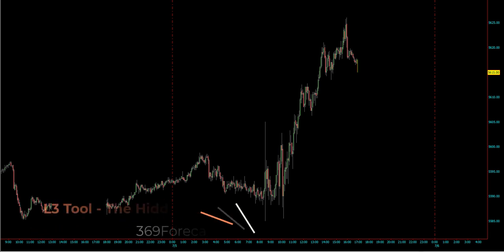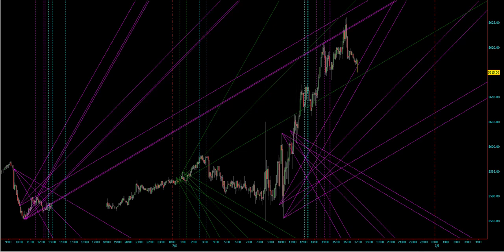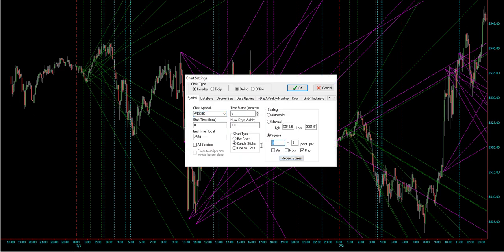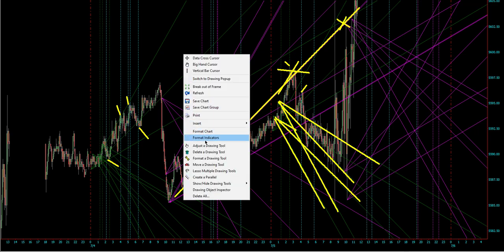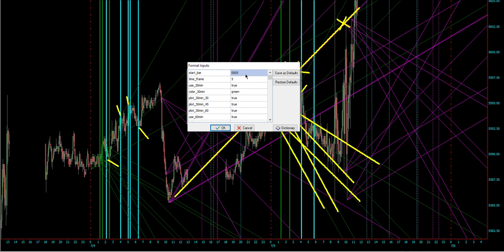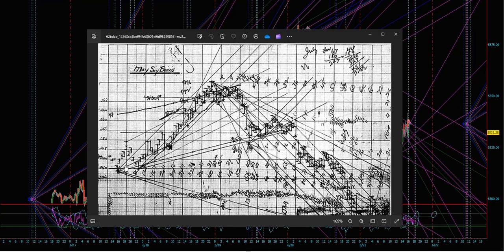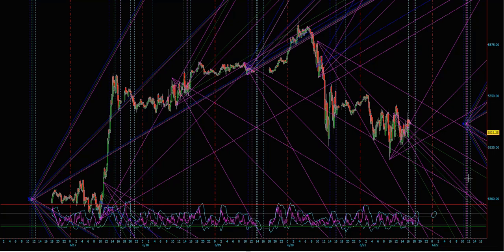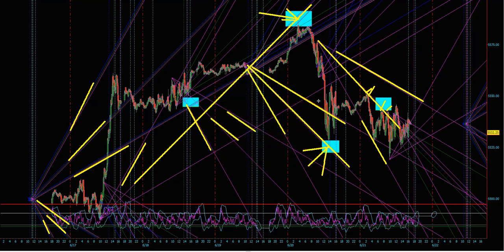369 L3 Hidden Gann Beams Of Magnets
L3 Hidden Gann Beams Of Magnets